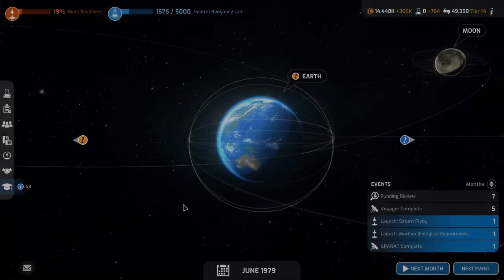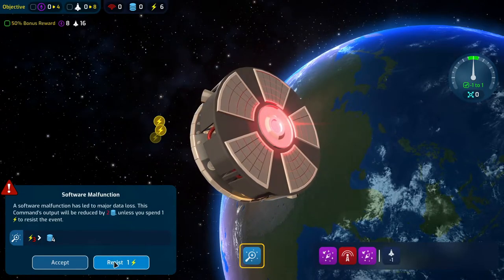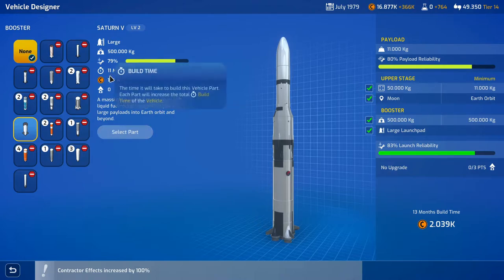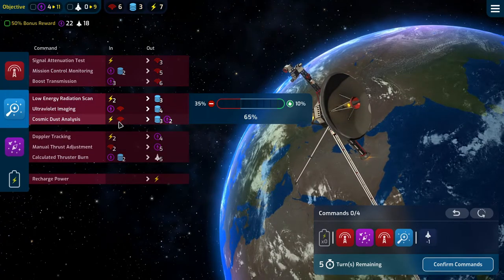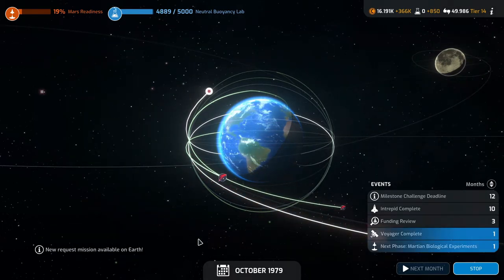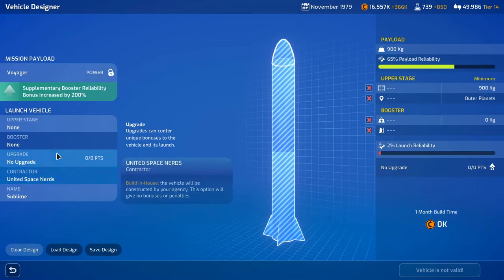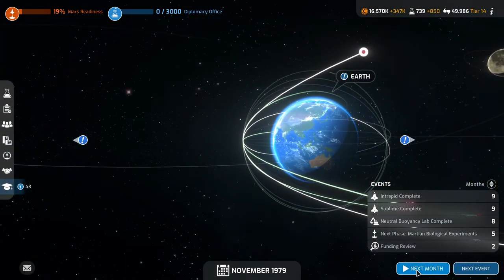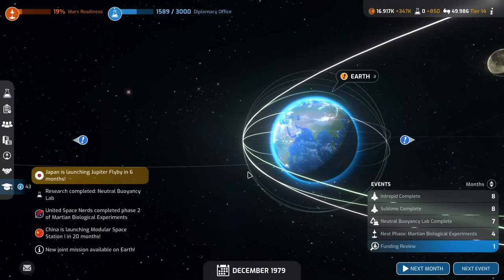Mars Horizon Gameplay Ep19 | Getting Some New Buildings Buidling